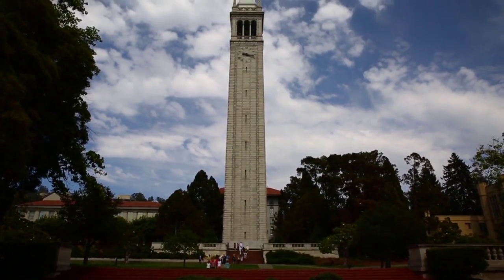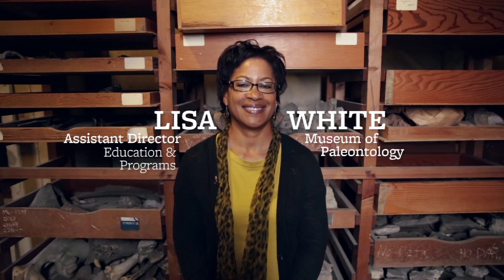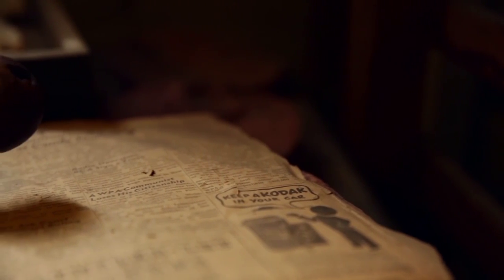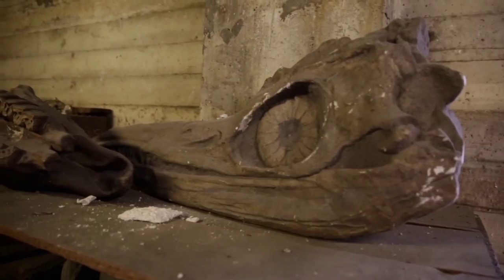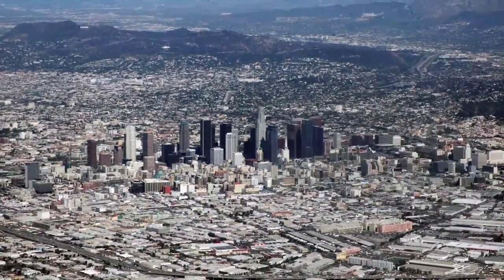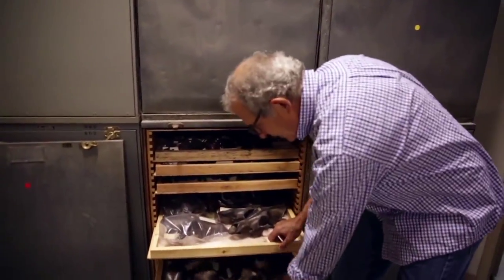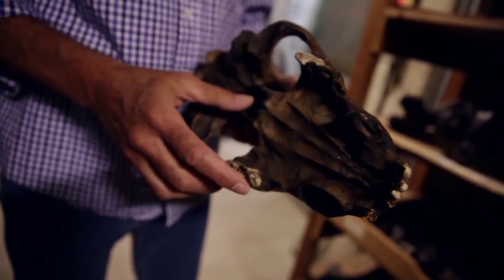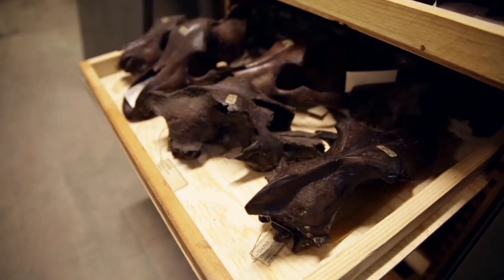Fossils | Campanile 100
UC Berkeley's Sather Tower, or the "Campanile," houses a large collection of fossils belonging to the Museum of Paleontology. Series: "UC Berkeley News" [Show ID: 29301]